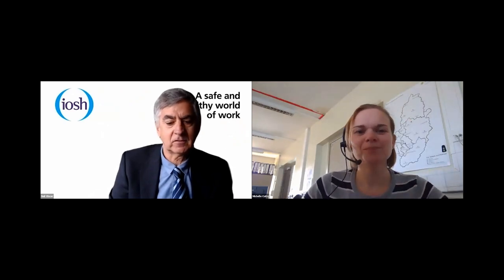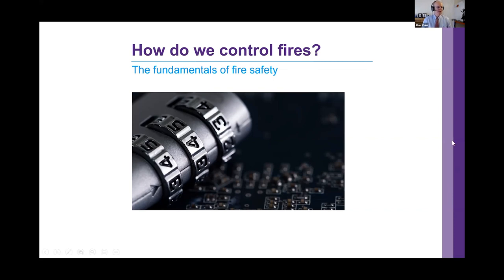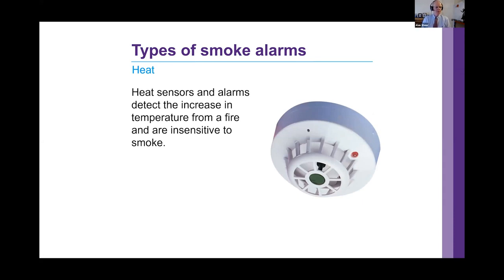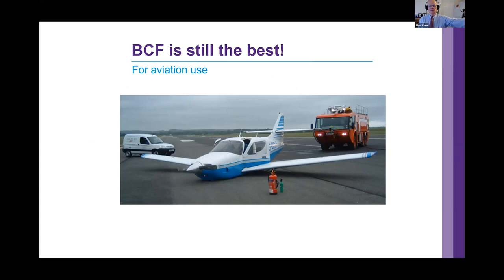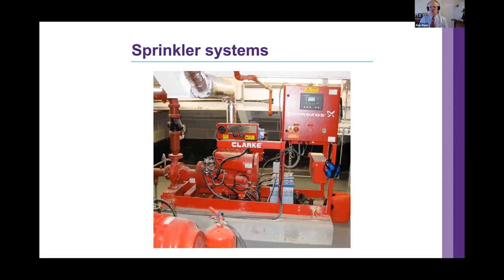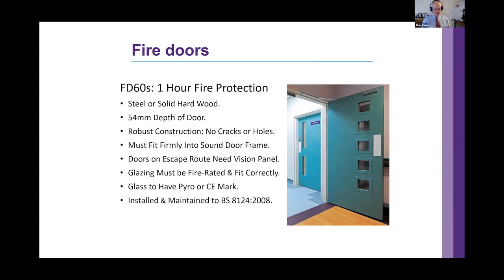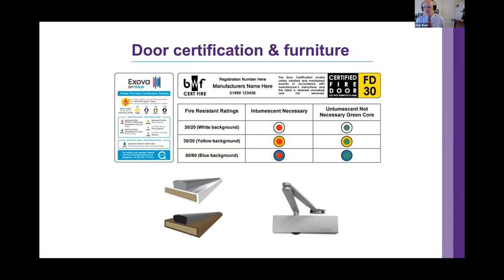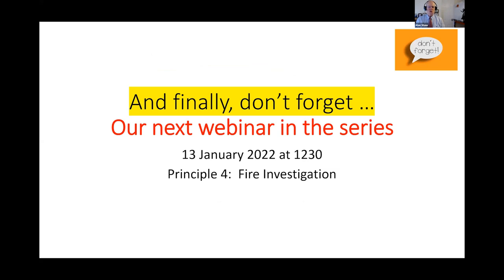Basic principles of fire safety: No. 3 - fire precautions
Principle 3: “Fire Precautions”. In terms of life safety, property protection and business continuity, fire precautions are the operational steps that are taken before the fire breaks-out to safeguard people, where they live or work etc and the continuity of that environment if the risk from fire materialises and the fire actually breaks out.

These interactive presentations primarily focus on future leaders in the early stages of careers as influential safety practitioners and managers but also serve as timely refreshers for those who have been in the profession longer.

Speaker: Alan Shaw - IOSH Fire Risk Management Group